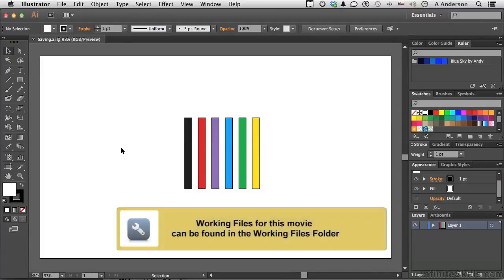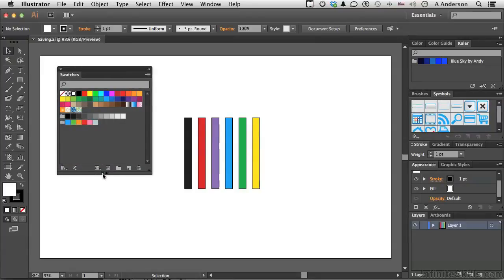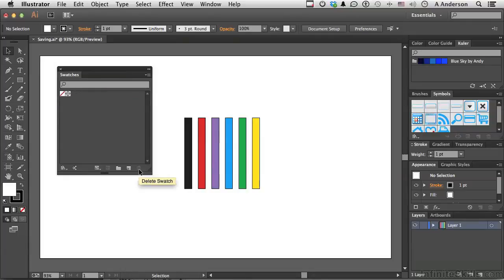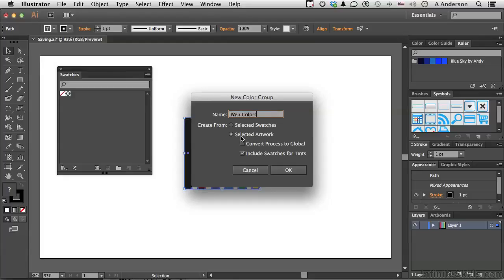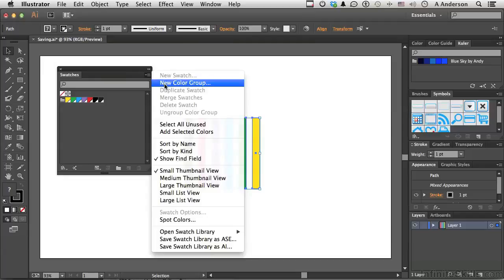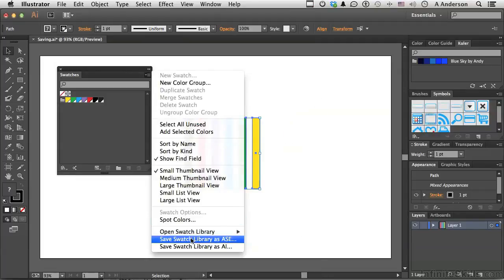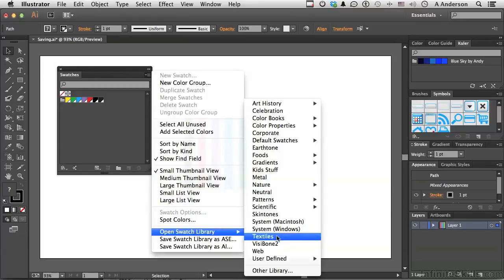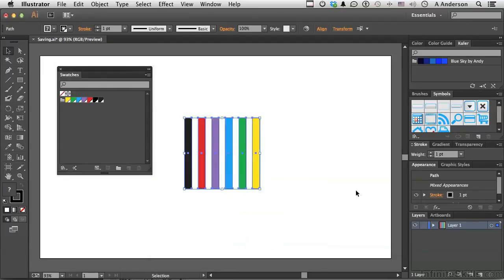0509 Saving Custom Color Libraries